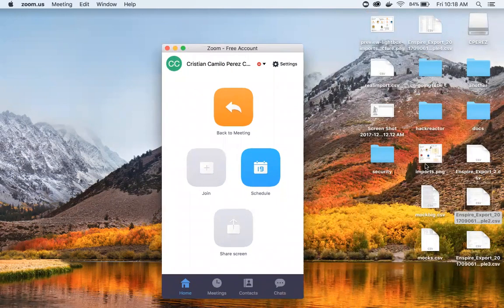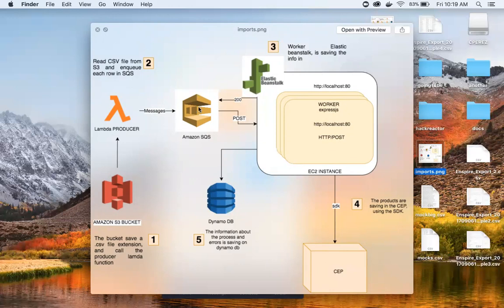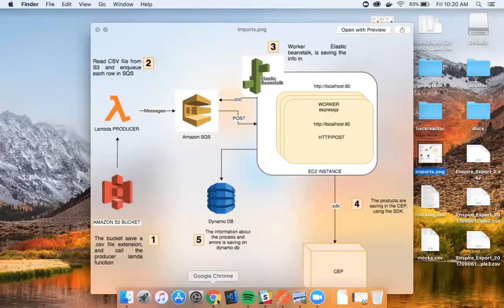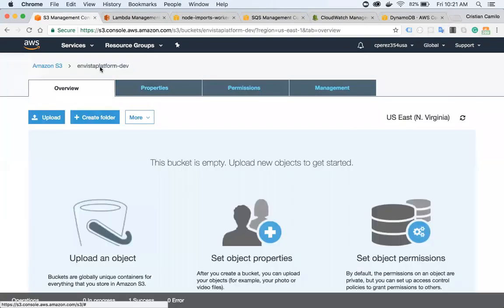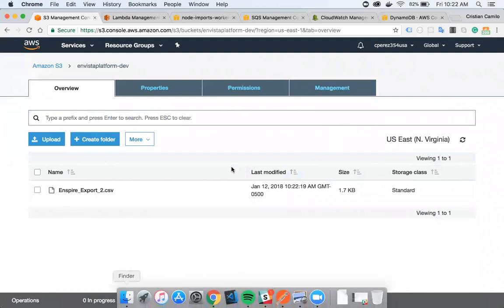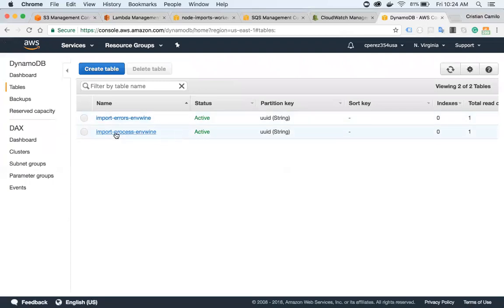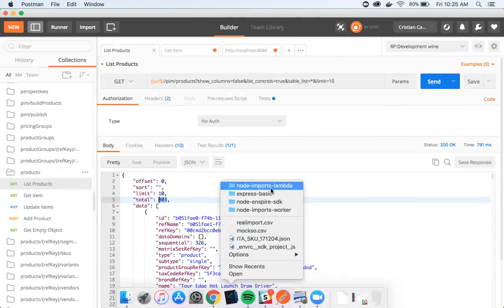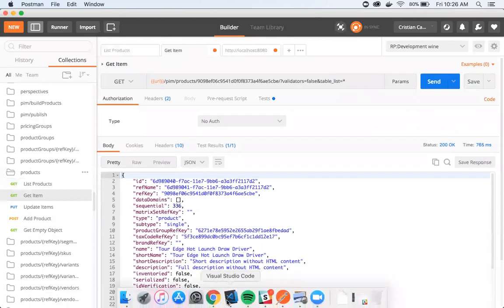NODE IMPORTS SERVICE DEMO